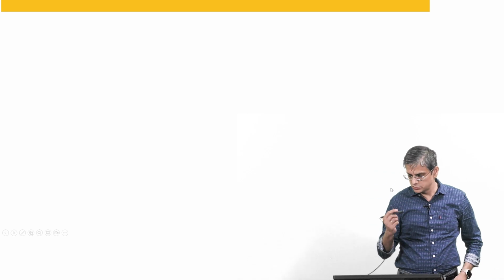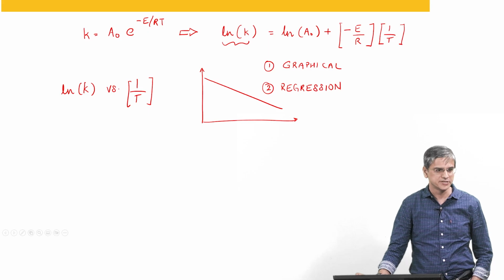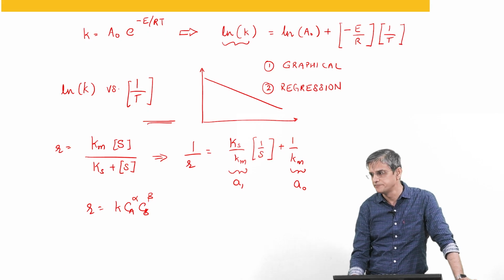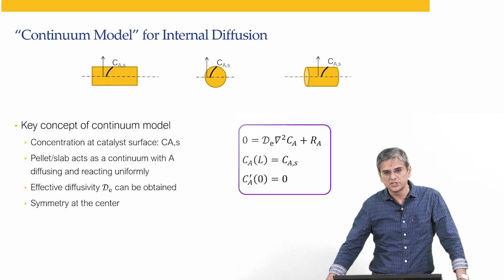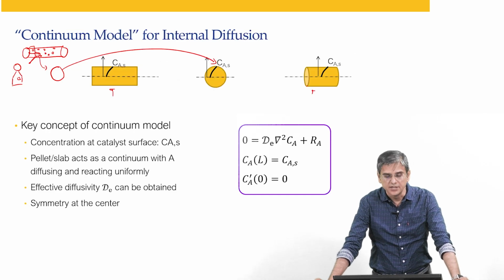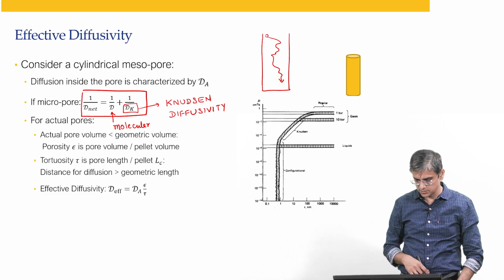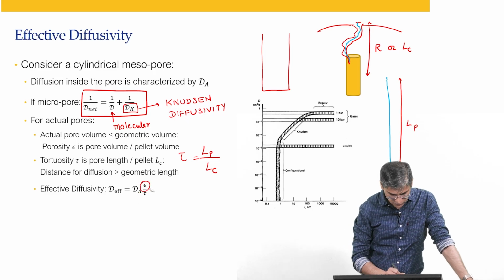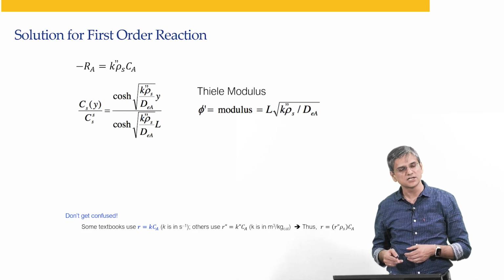Diffusion and Reactions